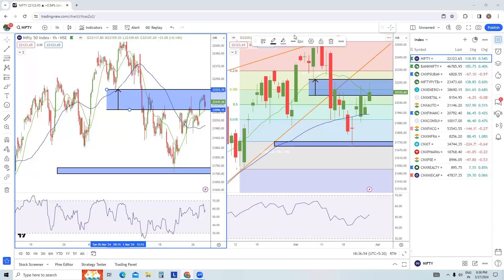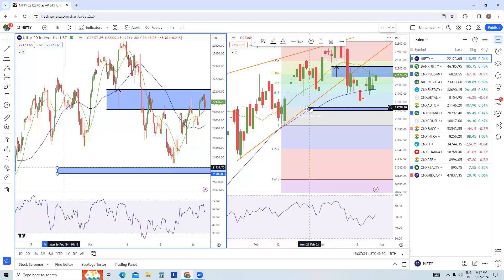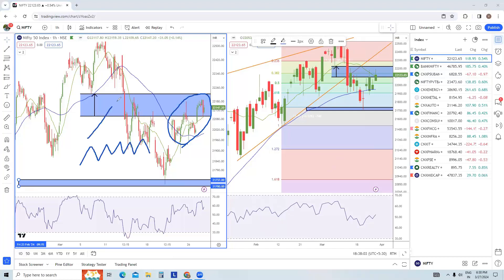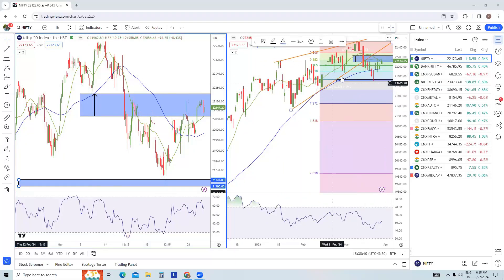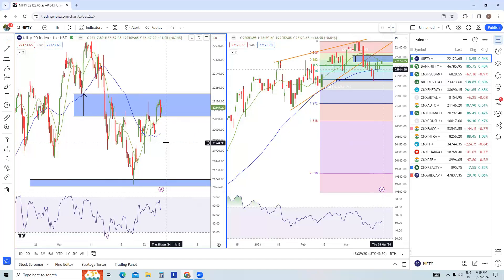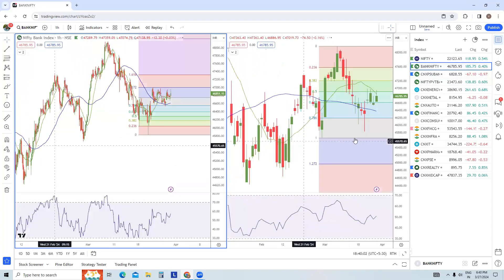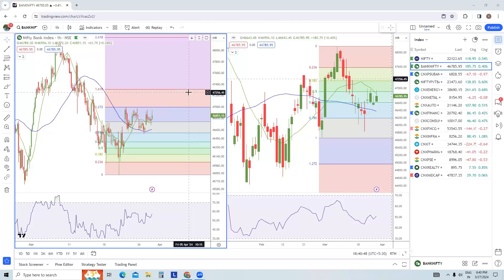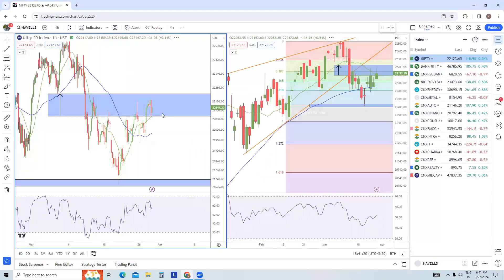Nifty & Banknifty Short Term View - Episode 143 Market consolidates post pullback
Nifty & Banknifty term view are educational videos which I share 2 to 3 times a week to share view with the trading community.

After Nifty testing 21700 price tried to head lower although 21700 acted as a strong support confluence. Market has been able to pullback although the major indicies Nifty & Banknifty are consolidating & they lack mmentum.

Hope you find the video valueable.